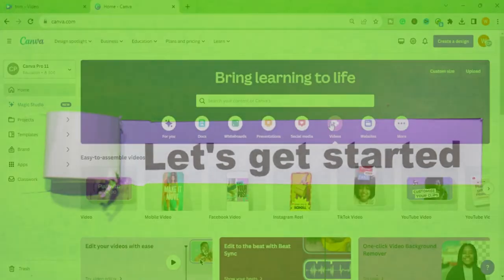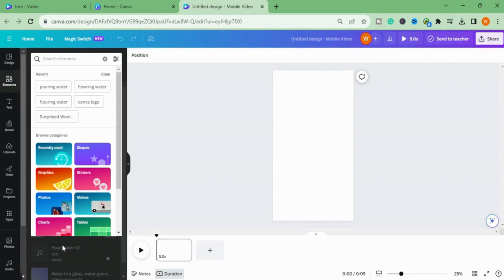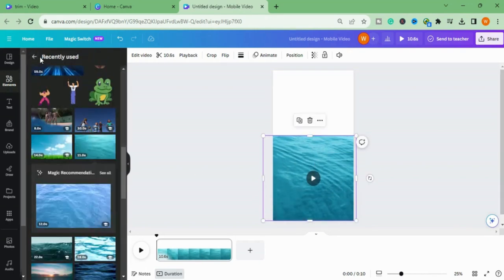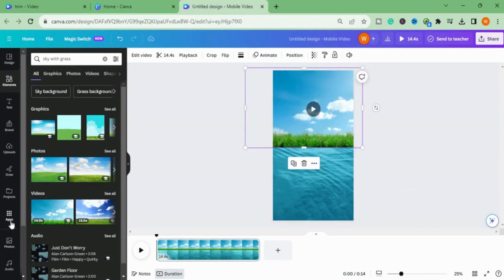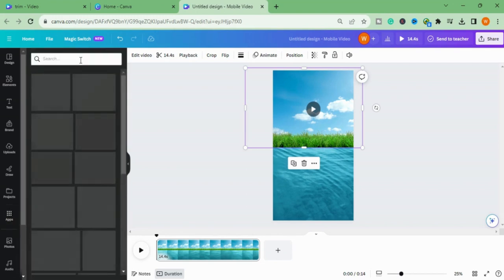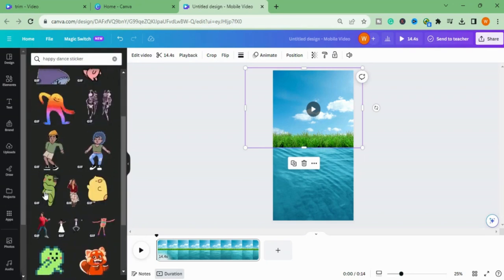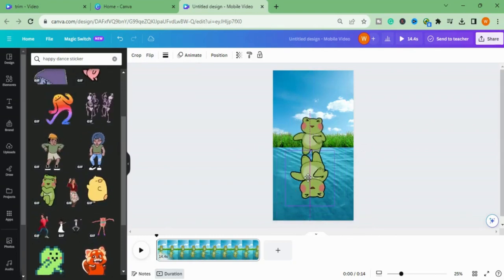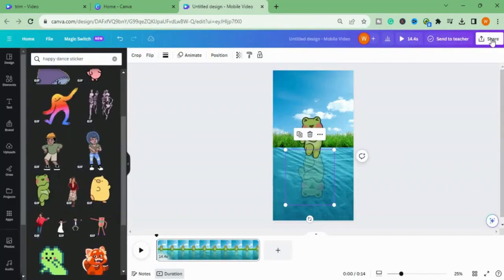Create this Stunning REFLECTION Effect in a VIDEO | Canva video tutorial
Here’s an Easy technique to create a reflection effect in a video!
Leave the comment saying “We want more!" if you want more tutorials like this one😃👇